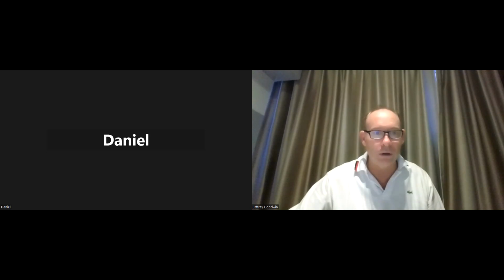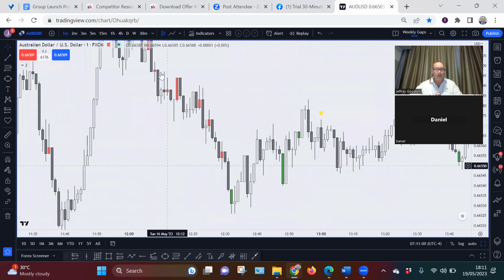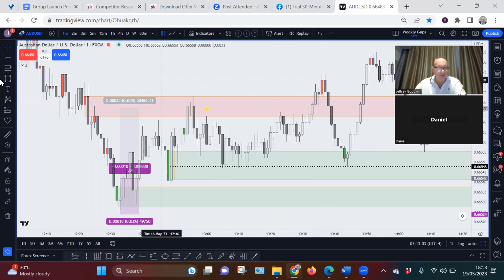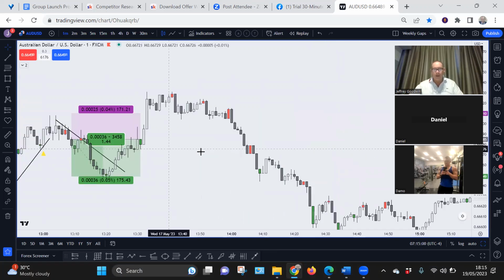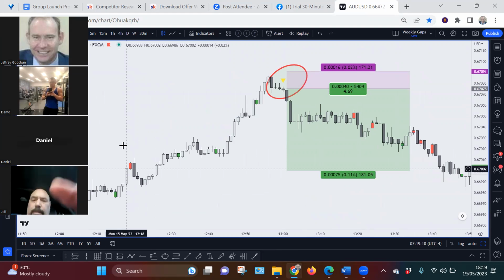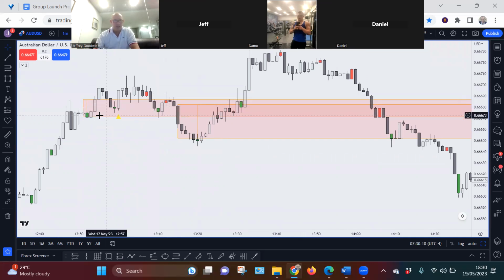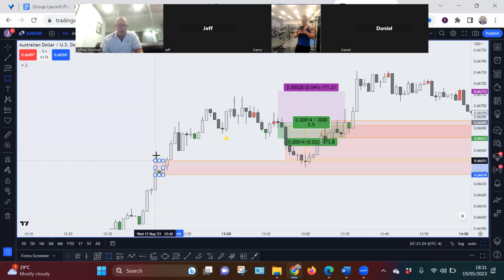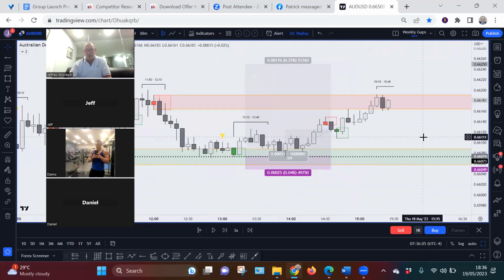Scalping with 30-Minute Trader | Learn To Trade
Join my Free course for beginners & Struggling traders